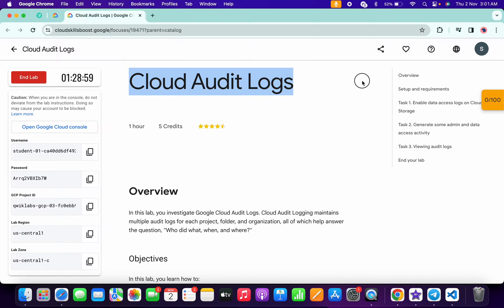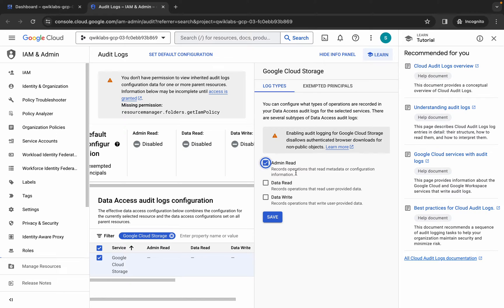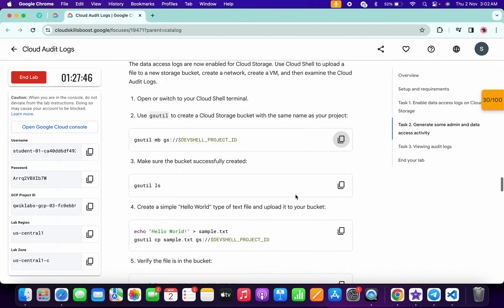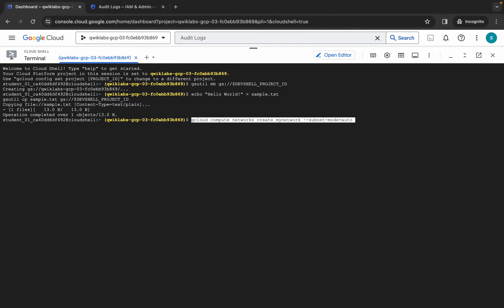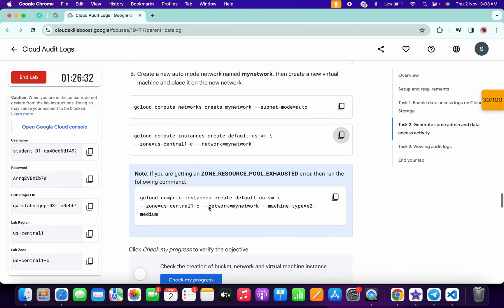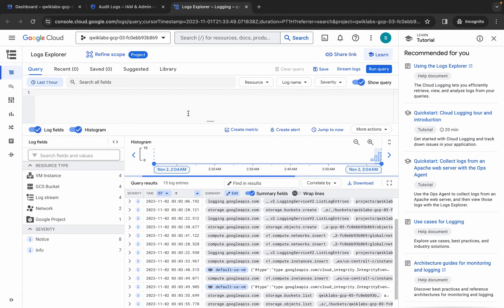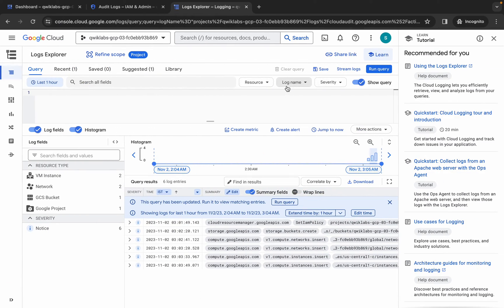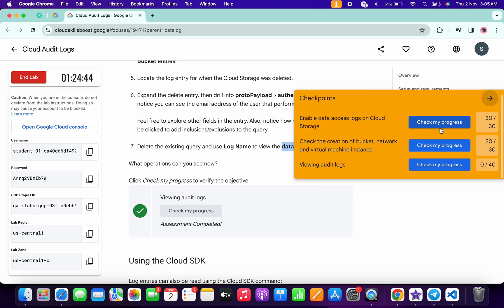[NEW] Cloud Audit Logs || qwiklabs || coursera || [With Explanation🗣️]